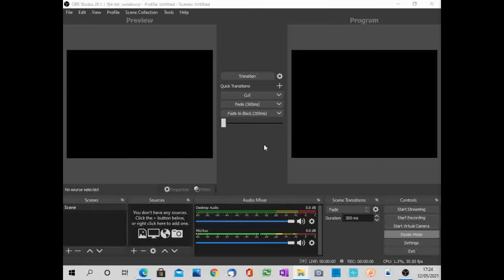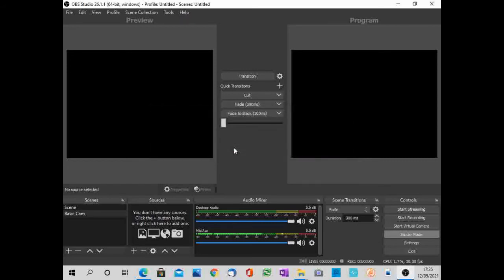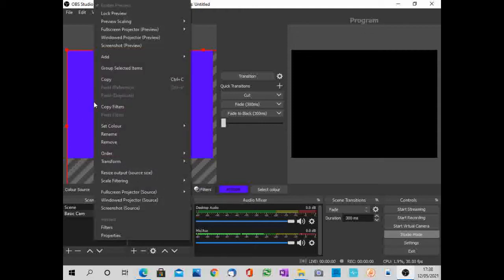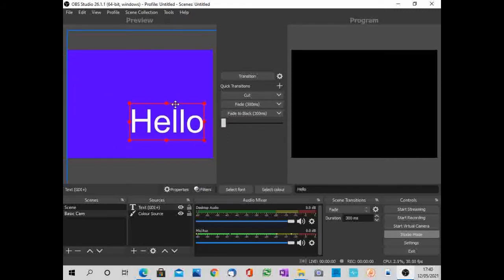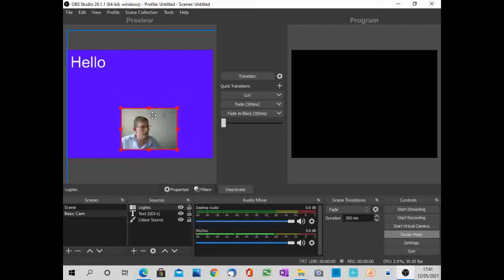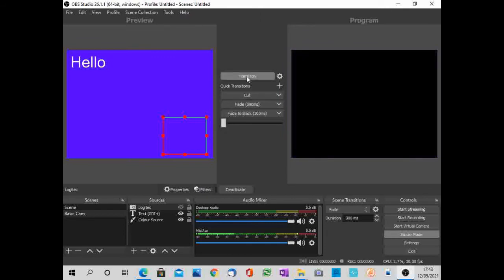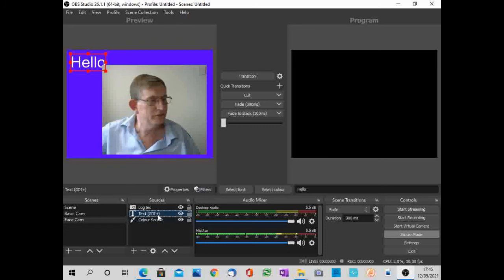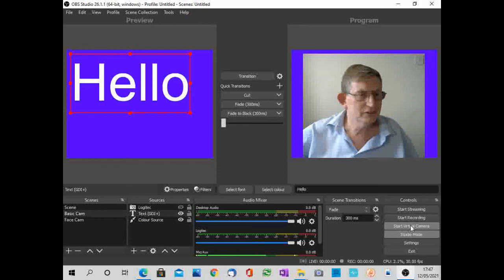OBS Set up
In this video, which follows on from my OBS Installation Video., I show some of the basics of how to set up a newly installed OBS app / programme on a Windows 10 computer.